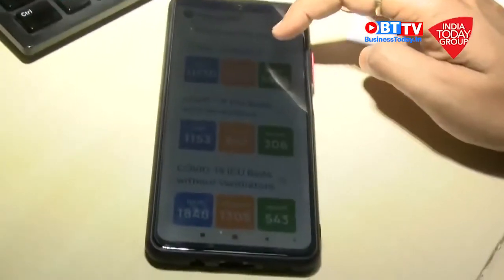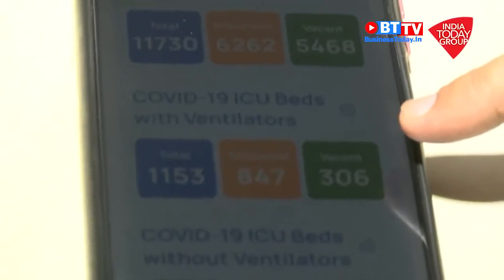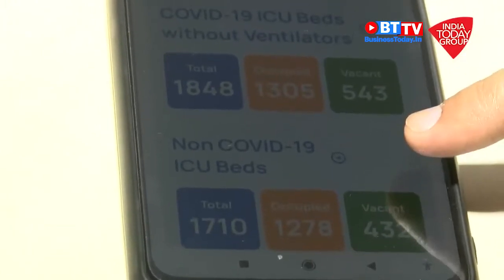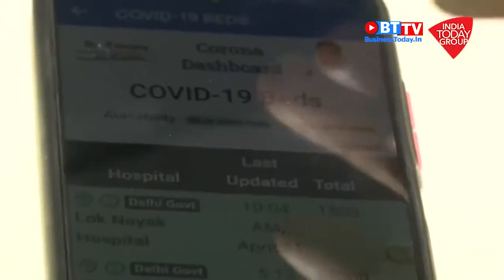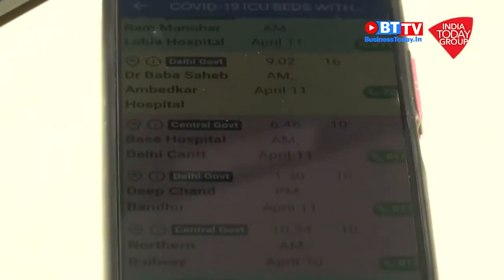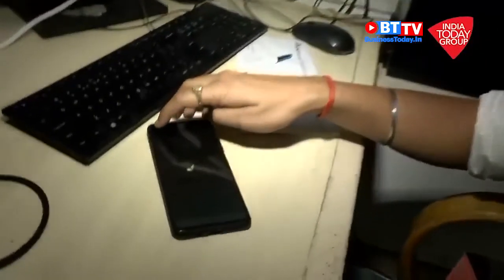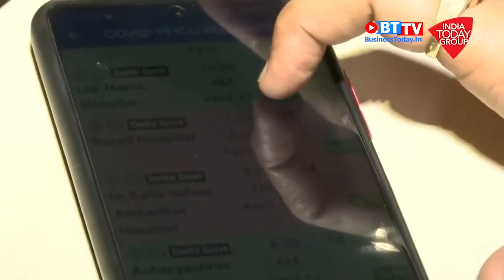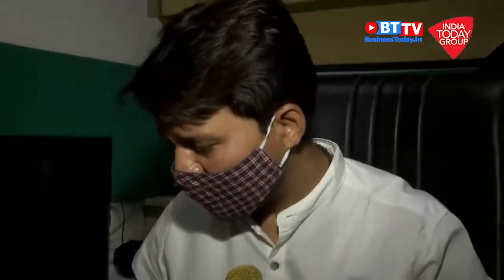COVID-19 surge: Why Delhi hospitals are falling short of beds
Amidst the sharp rise in COVID cases in Delhi, patients are struggling to find beds in hospitals. The Arvind Kejriwal-led government on Tuesday declared 14 private hospitals in the city as ‘full COVID-19' facilities and directed 19 other private hospitals to reserve at least 80 per cent of their ICU beds for COVID-related treatment. Also, in order to meet the increased demand for manpower, the government has decided to engage AYUSH students currently in their fourth and fifth years as interns. Arvind Kejriwal on Sunday had said that the Delhi government does not wish to impose a lockdown unless beds go unavailable for serious patients. Watch the video for more.